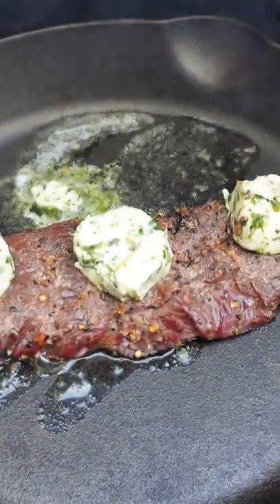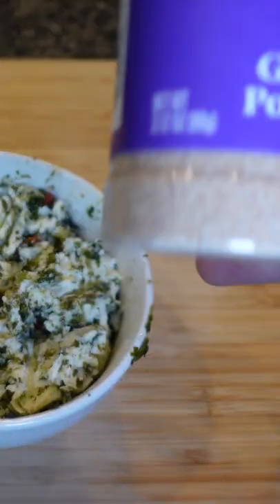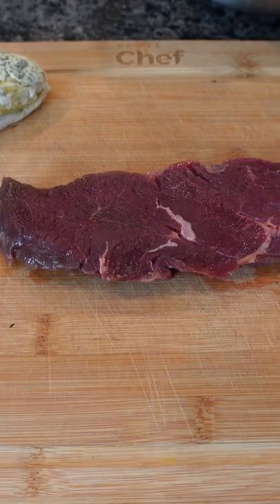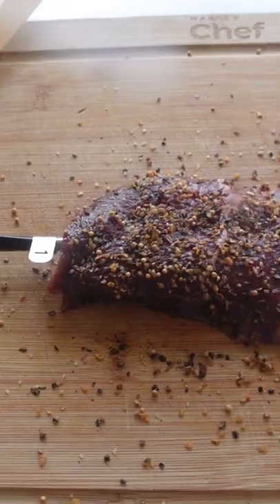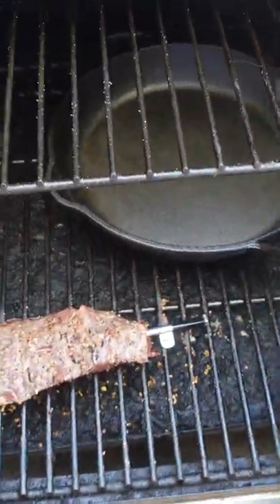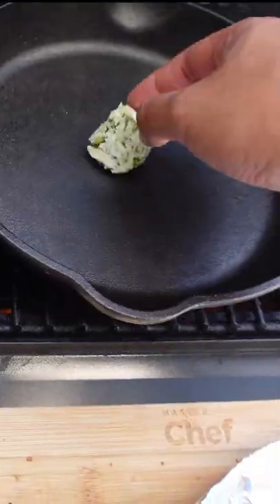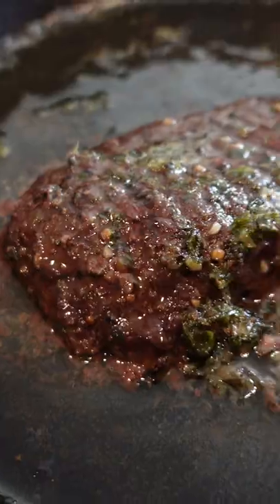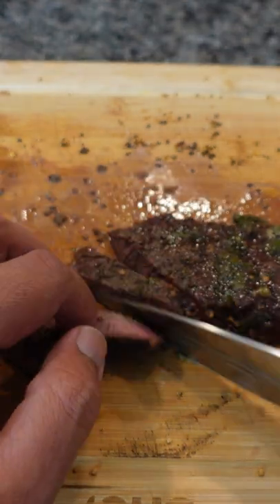Bison Steak With Caribbean Green Seasoning Butter